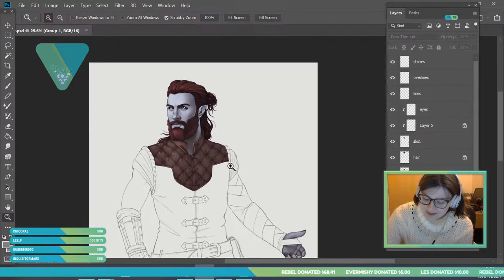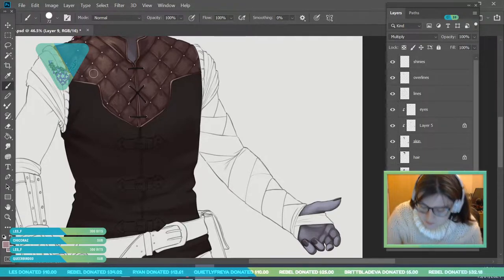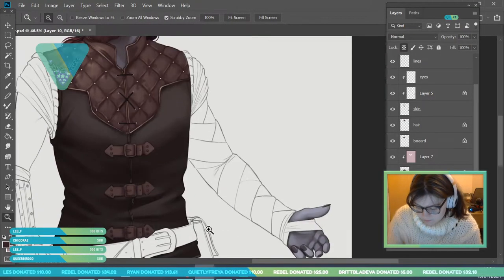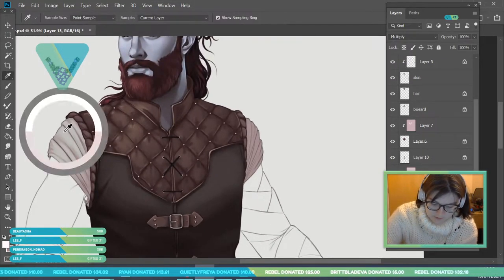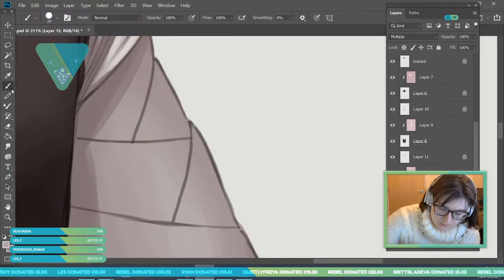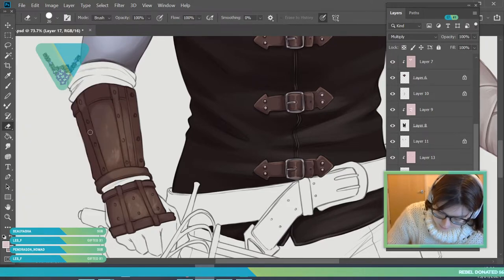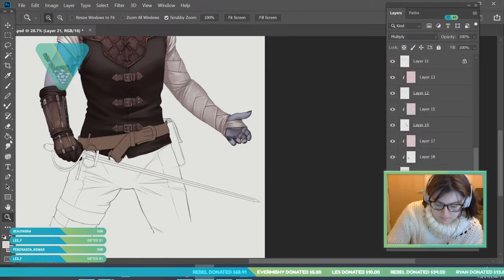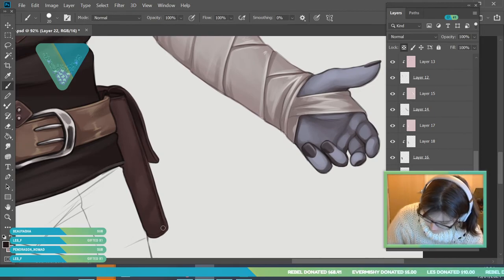Painting An Aasimar Blood-Hunter - Part 2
VOD from this week's Twitch art stream - this week working on the clothing  painting portion for an Aasimar D&D character!

Character belongs to their respective commissioner, and the music used in this video is by Kai Engel: